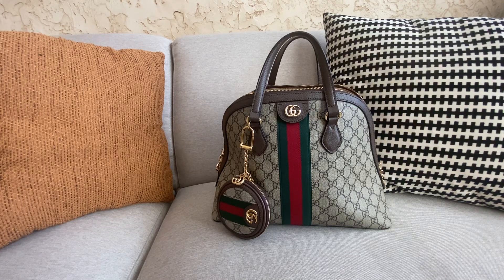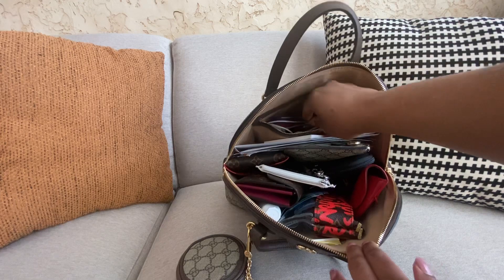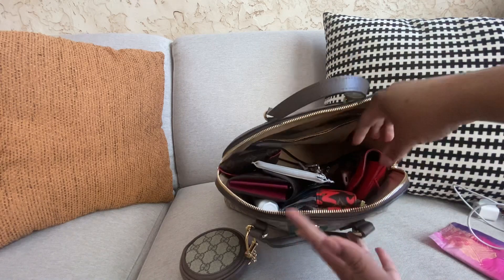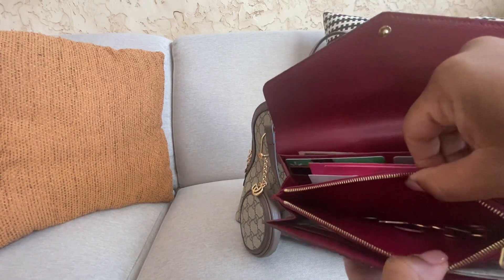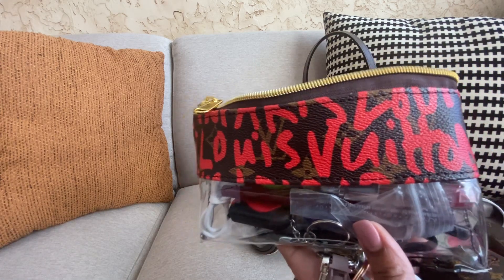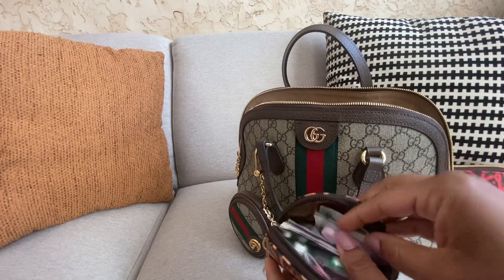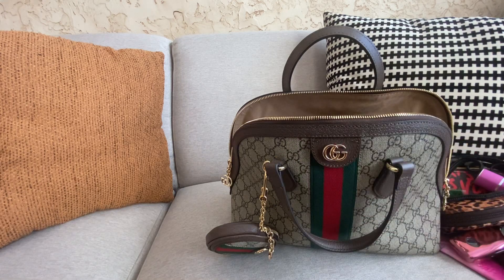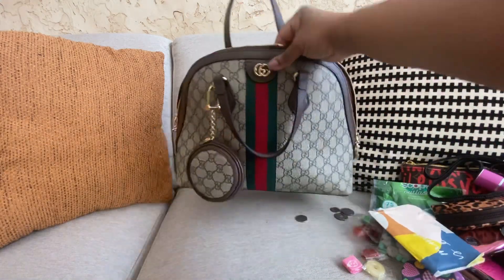What’s in my Dome bag!👜💕💋